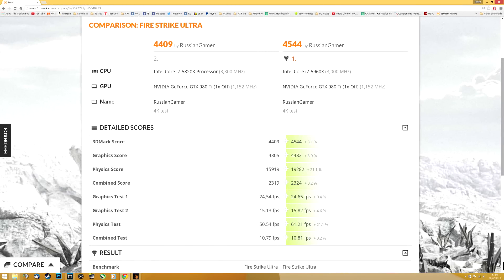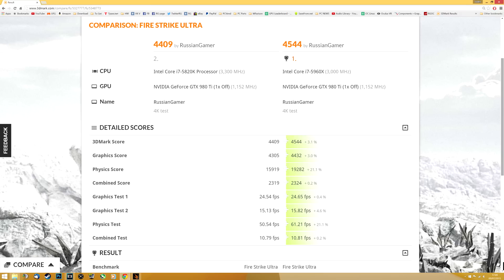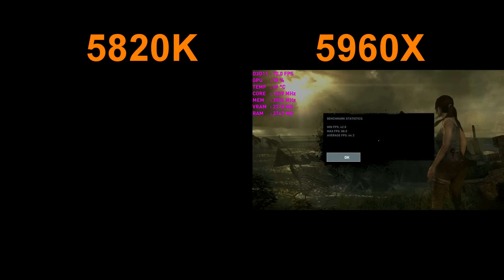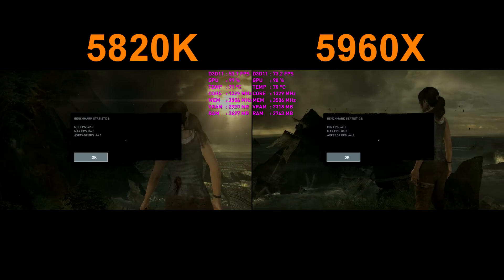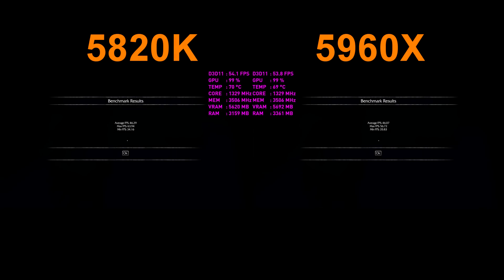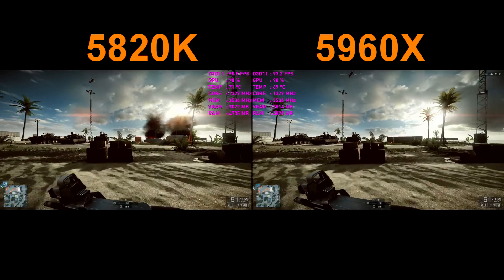What2buy? - i7 5820K vs 5960X [4K Gaming PC]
Today I tested two high end CPUs in 4K gaming 5820K vs 5960X. So which is better?